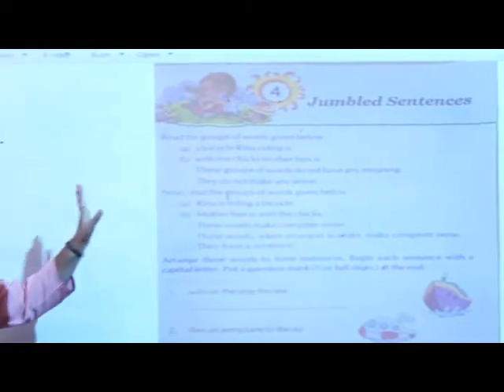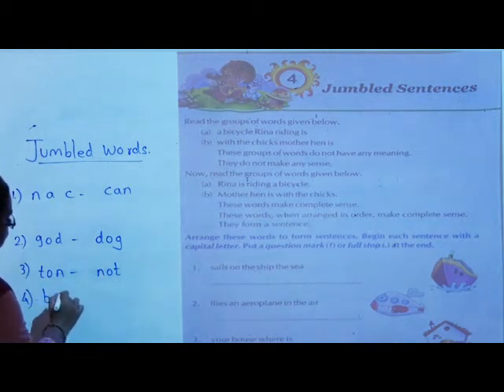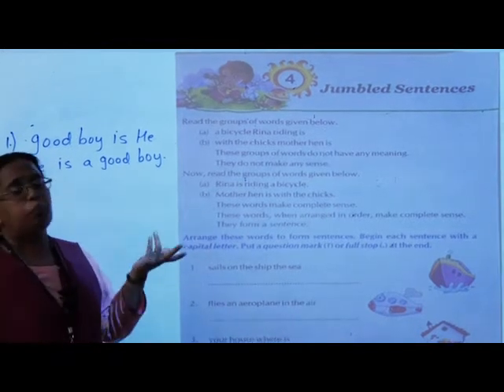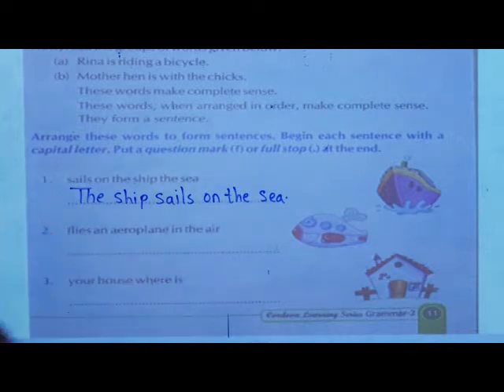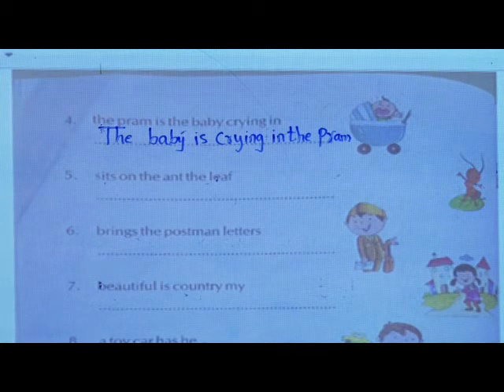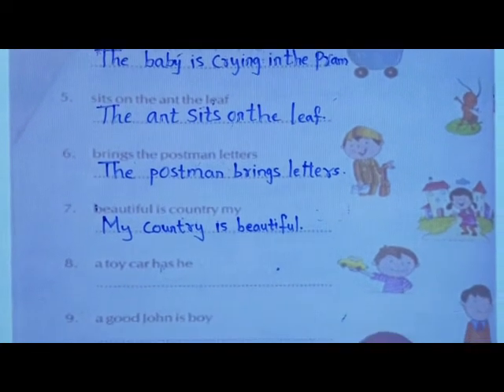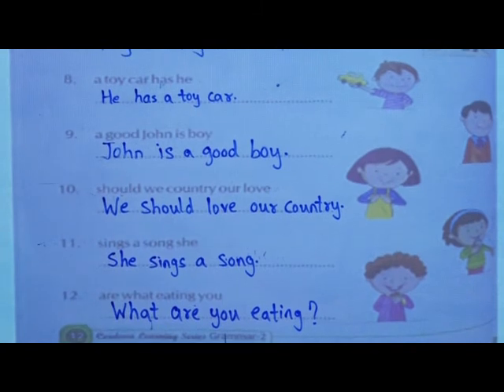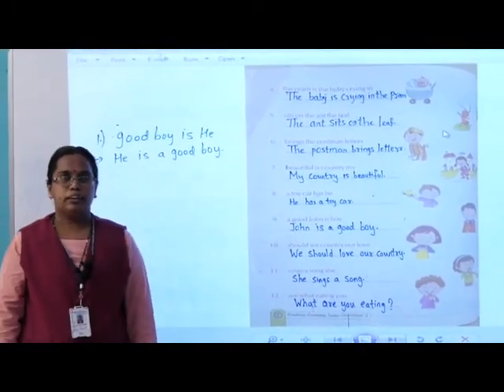Episode 13 II Grammar